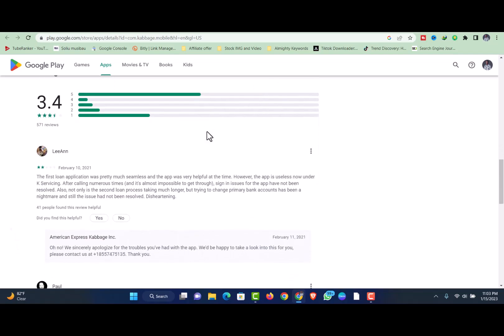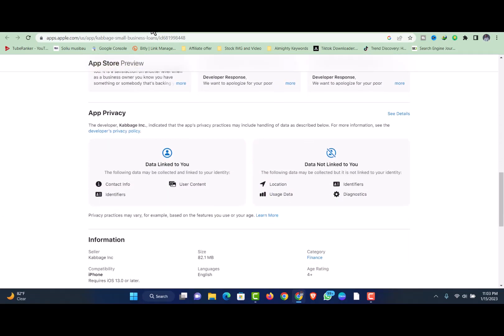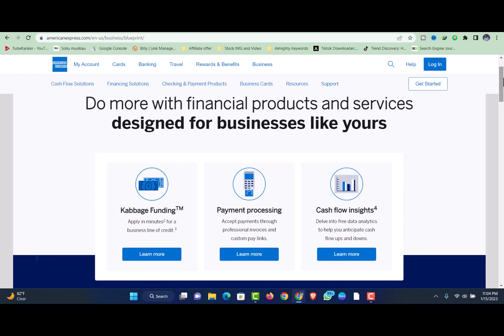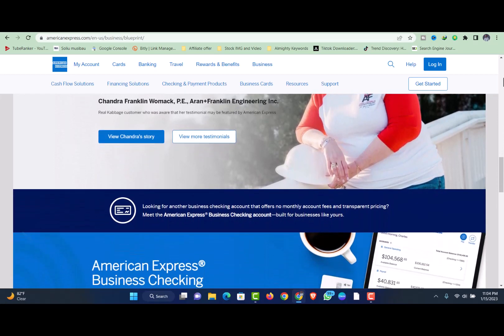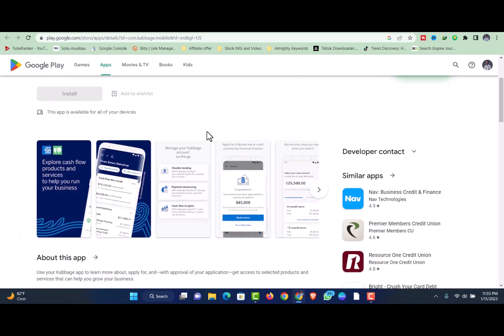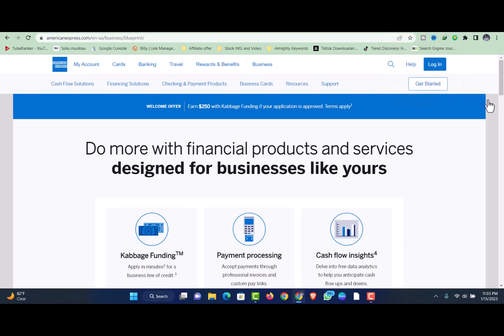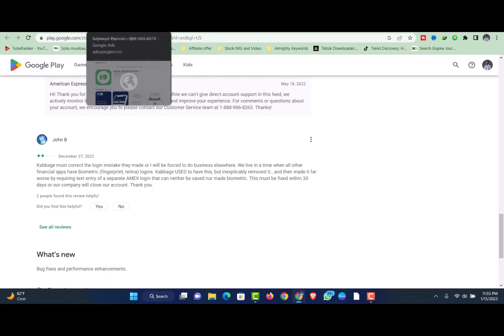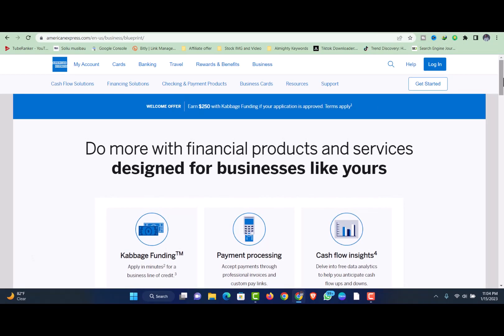Kabbage reviews: Best Small Business Loan in 2023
kabbage app store,
kabbage checking app,
kabbage login app,
is kabbage legit,
how to get a kabbage loan,
are kabbage loans good,
kabbage approval odds,
kabbage approval time,
kabbage application,
kabbage application process,
kabbage apply for ppp forgiveness,
kabbage approval,
kabbage ppp loan forgiveness application,
is kabbage still taking ppp applications,
kabbage mobile app,

9 YouTube Channel Ideas to Help You Choose Your Own

✅IGNORE THIS
Related Search: